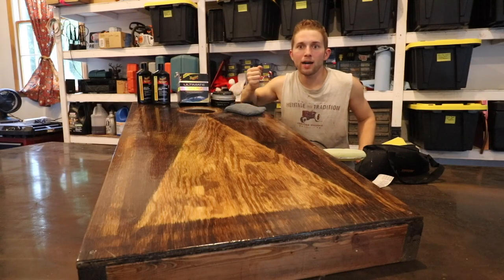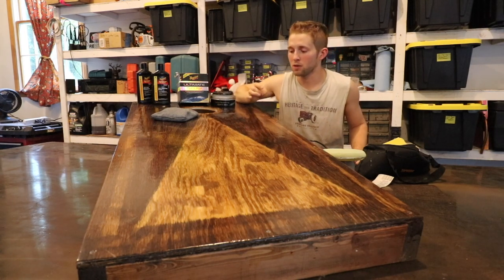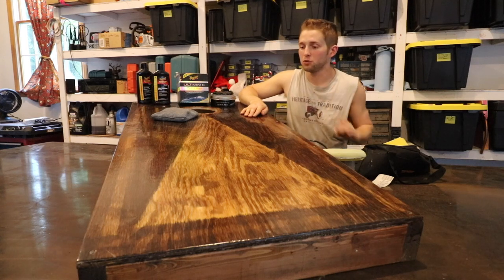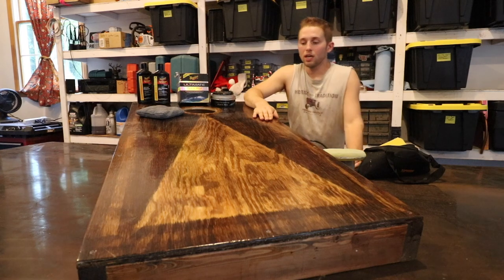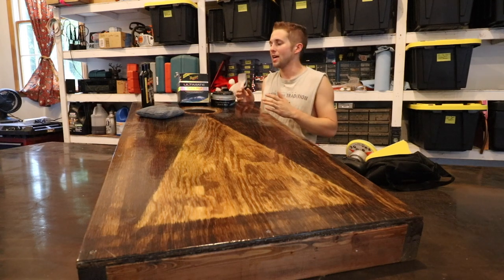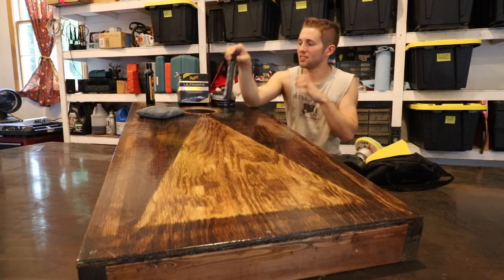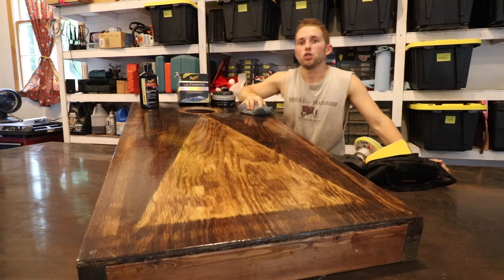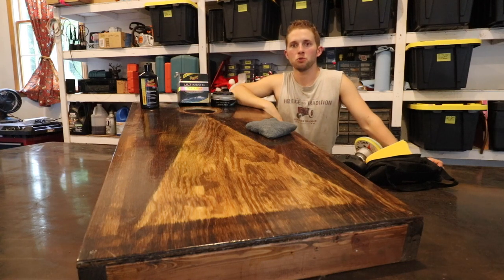How to make cornhole boards Slick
Slick corn hole boards make the game twice as fun. In todays video, i'll take you through my 4 step process of how I make corn hole boards extremely slick.

Tools/ Products in this video

Assorted wet sandpapers

Meguiar's 105 Cut compound

Meguiar's 205 Finish/ Polish

Meguiar's Paste wax

Buffer